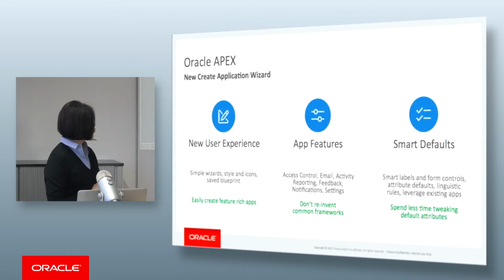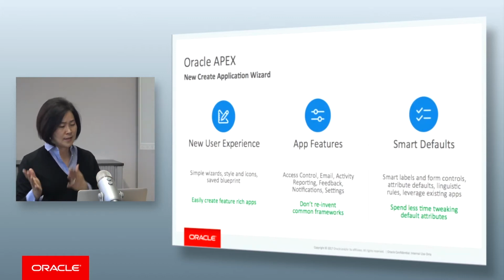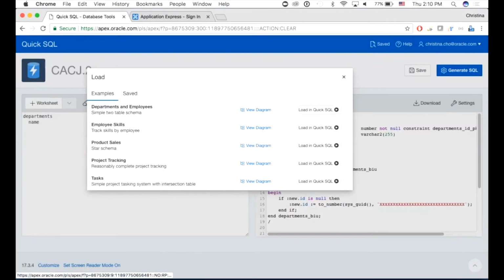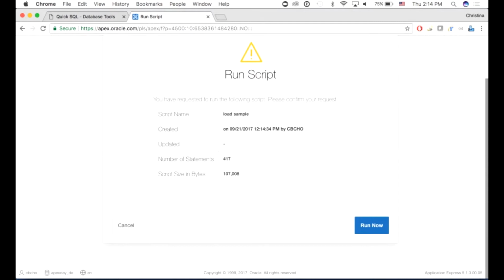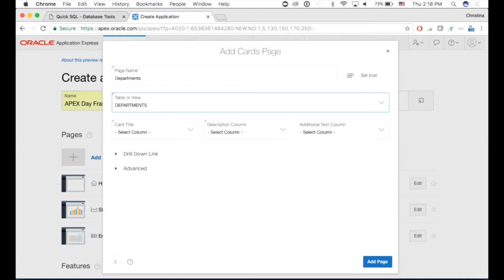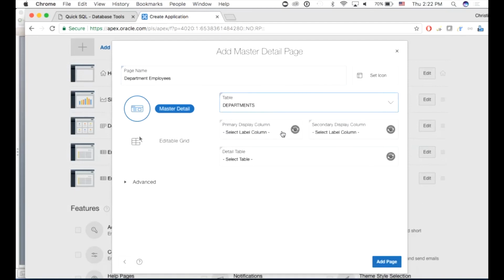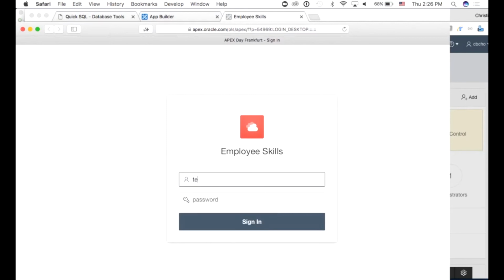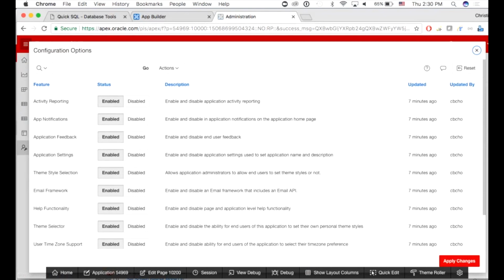APEX Day Frankfurt - Create App Wizard in APEX 5.2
Low Code Development with Oracle APEX 5.2, Christina Cho, Principal Member of Technical Staff